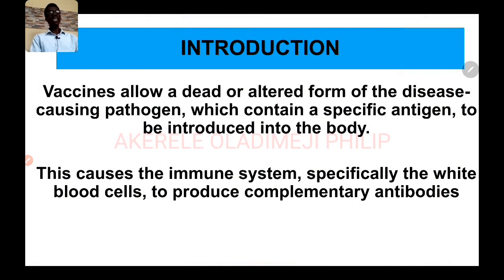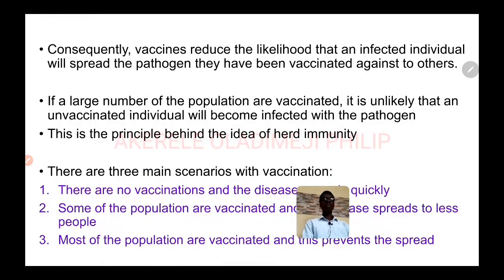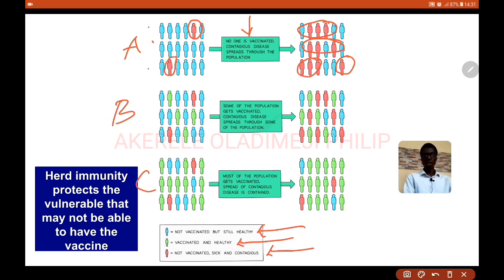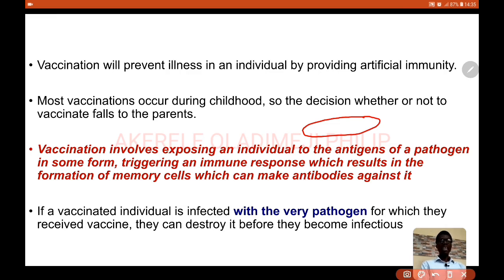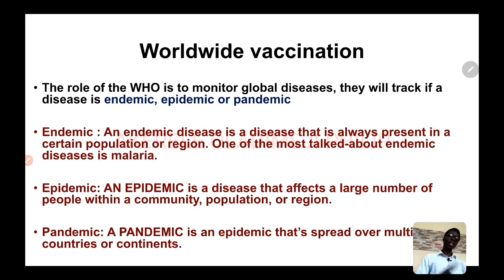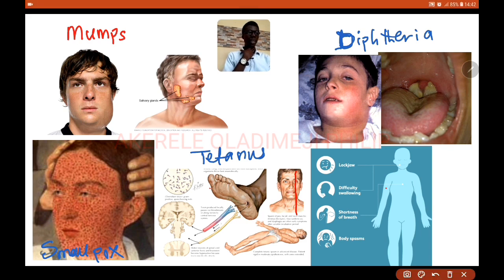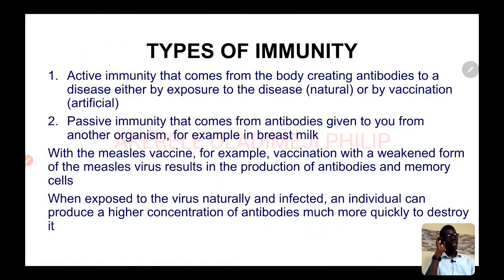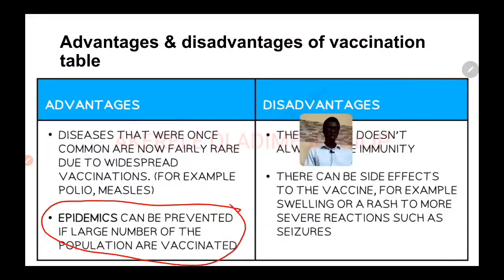VACCINATIONS( GCSE biology 2022)